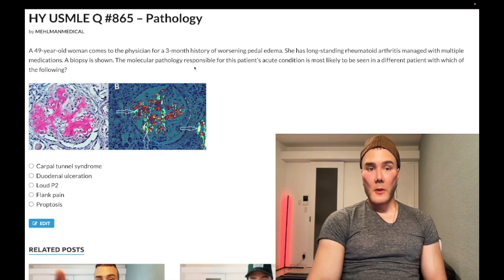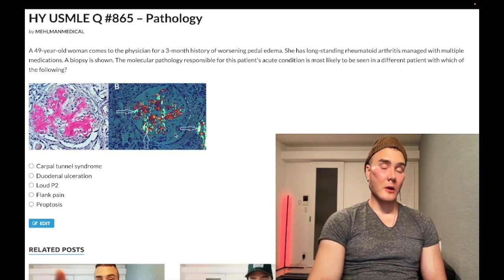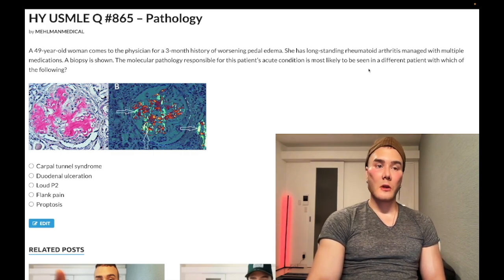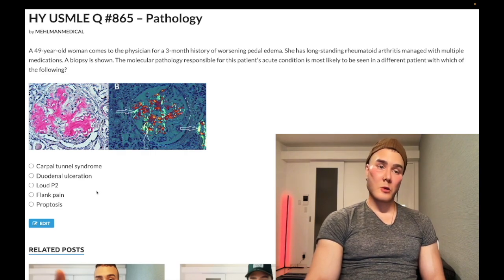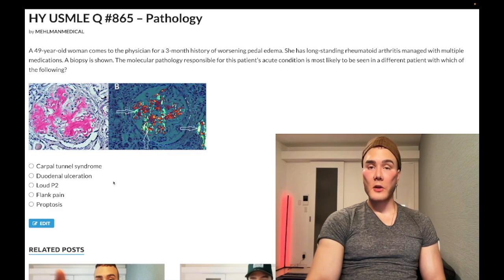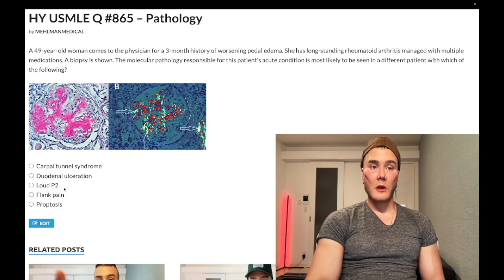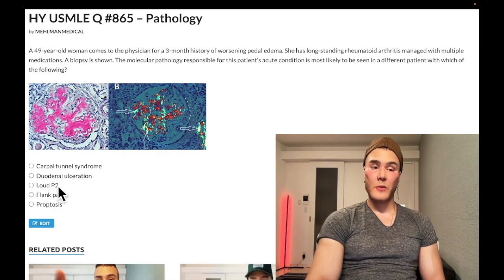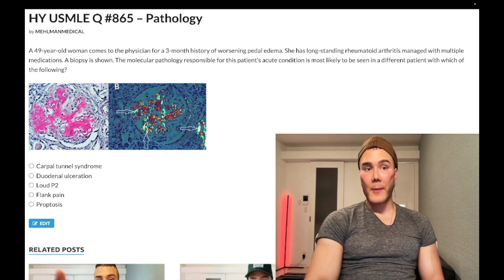HY USMLE Q #865 – Pathology